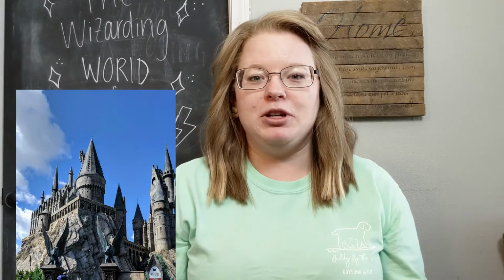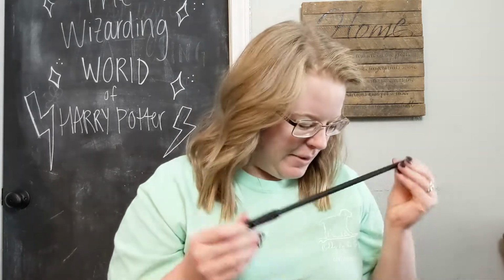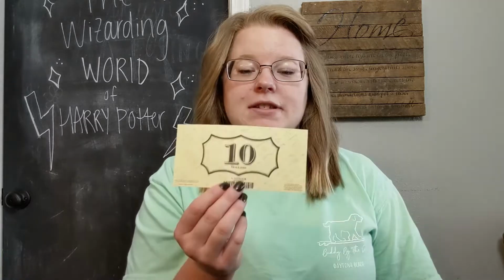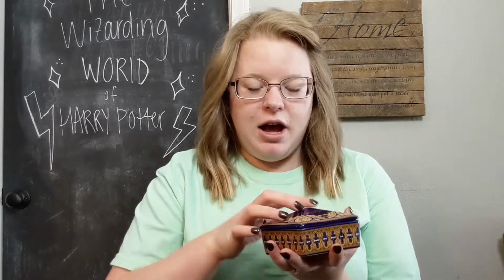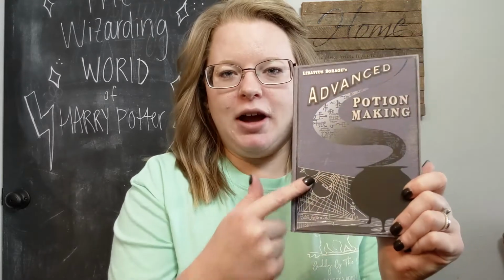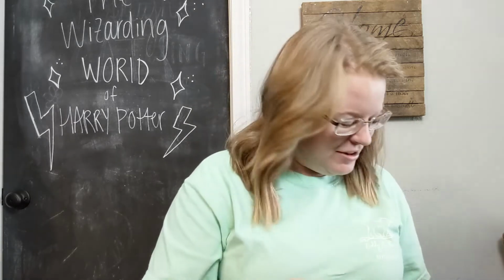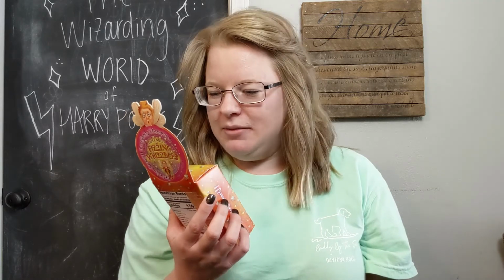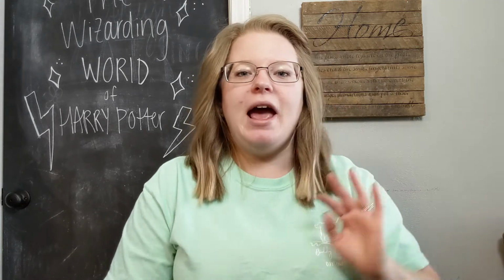WIZARDING WORLD OF HARRY POTTER HAUL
Hey everyone! This video is about my trip to The Wizarding World of Harry Potter!! This will include some pictures from my trip and everything that I got! ♥